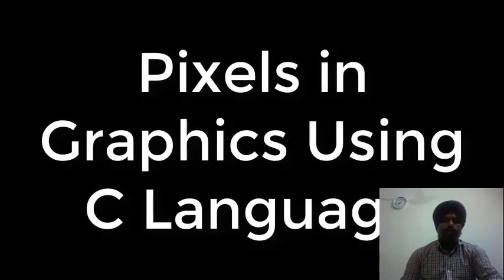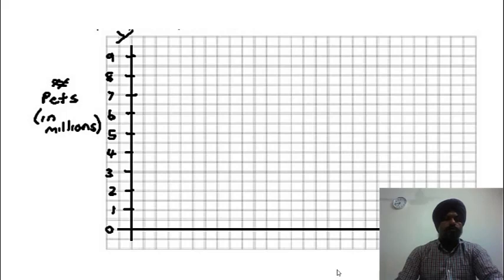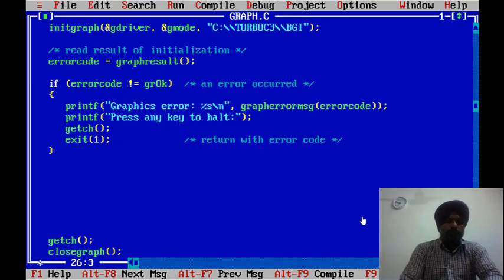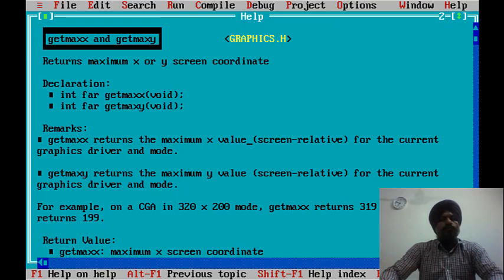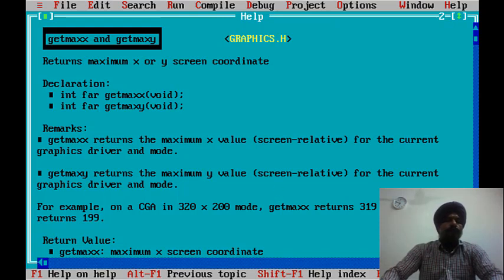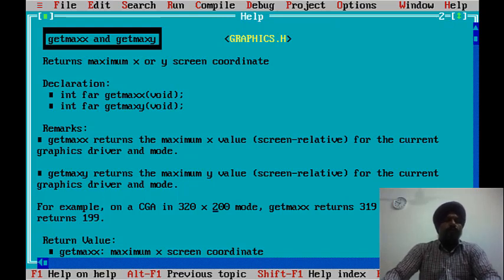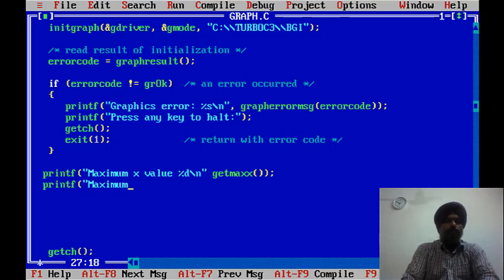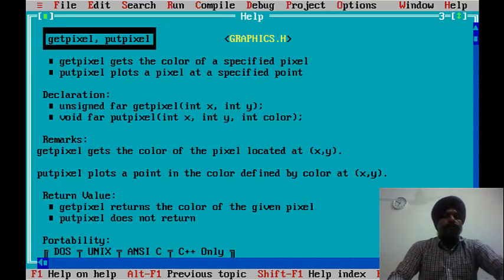Concept of Pixels in C Language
This video explain the fundamental of pixels. How pixels are used in the C language to draw graphics shapes.

Pixel
Shapes
images

C Language
Graphics
Multimedia